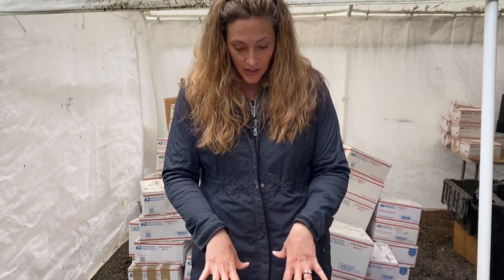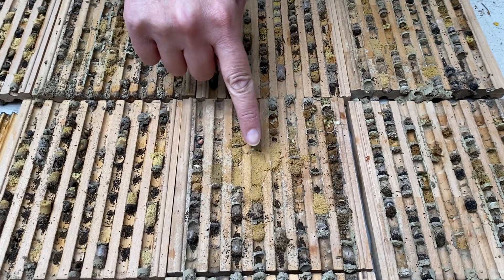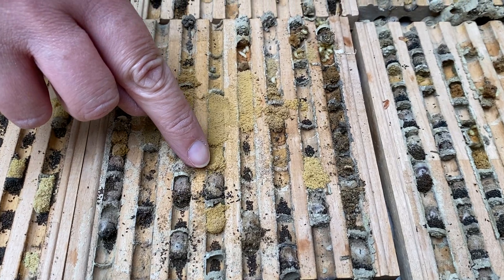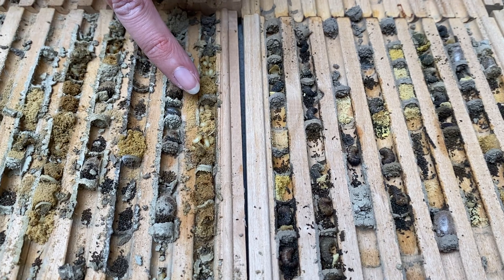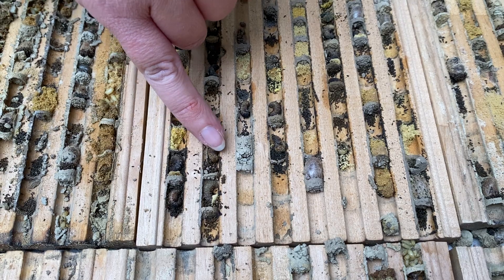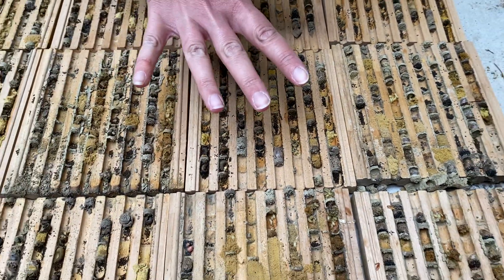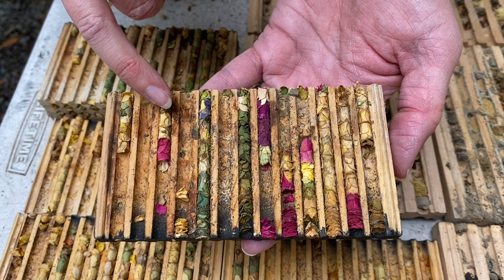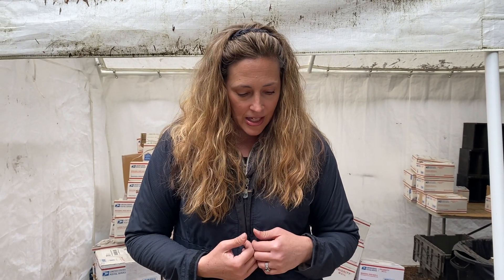Predators On the Inside - What they look like and how solitary bees make their nesting chambers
As we process and gather our hosts returned nesting blocks we open some up to study and examine the inside to see what predators were prevalent during the season. In the fall, all the blocks will be harvested and cleaned. Come take a look inside and see what predators we find and also see the intricate work and how solitary bees make their nesting chambers.

Many people love to raise their own solitary bees, so we'll show you why it's important to harvest and clean your cocoons every fall. When you rent, we do all the harvest and cleaning for you. Come take a look and learn more about how to care for solitary bees.

Join Our Solitary Bee Community Newsletter:
Learn about solitary bees and how to care for them, get informed on when to pre-order your mason bees for next spring and receive coupons and sneak peaks before we let everyone else know.
We promise not to bog your email down and we will never share your information. Join Today!

About Rent Mason Bees:
At Rent Mason Bees we offer a way for people to be a part of their food source and help native solitary pollinators, but not have to worry about doing the fall cleaning which is critical when hosting mason bees.

When you release mason bees into your yard, you help solitary bee populations which have been on the decline, enrich your habitat because of their incredible belly flopping pollination skills and in doing so strength your ecosystem. Pollinated trees and plants grow bigger and stronger which strengthens soil, provides cleaner air and feeds other wildlife.

Solitary bees are non-stinging and live and work by themselves. They gather their own food, find their own nests and lay their own eggs. They don’t make honey or live in a hive, which makes them non-aggressive. They are incredible pollinators that visit over 2,000 blossoms a day and are known for “belly flopping” onto blossoms, gathering pollen all over their bodies which enables them to pollinate 95% of the flowers they land on.

Please reserve your bees early. Farmers use our bees to pollinate their crops, so we have a limited supply for our gardeners.